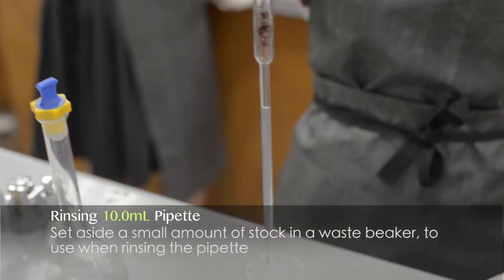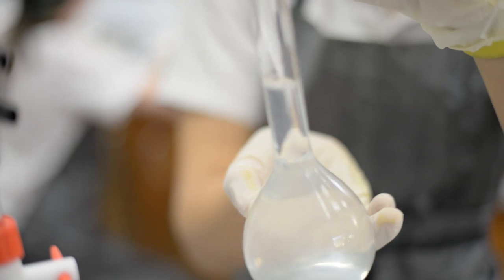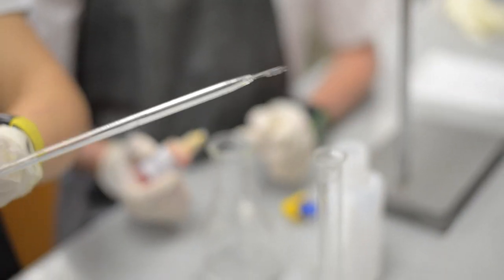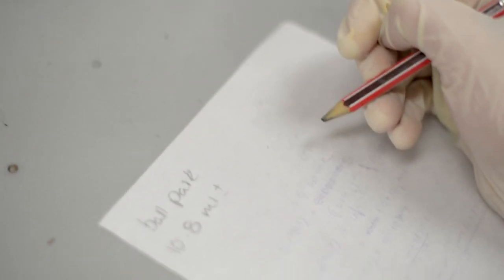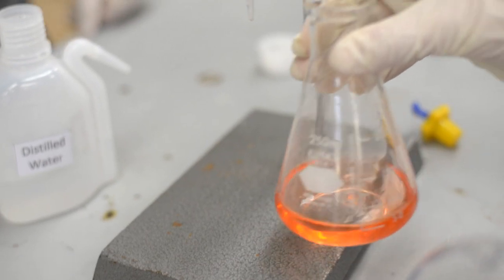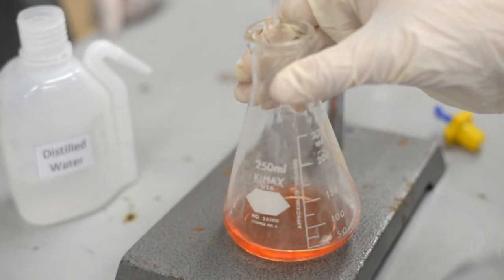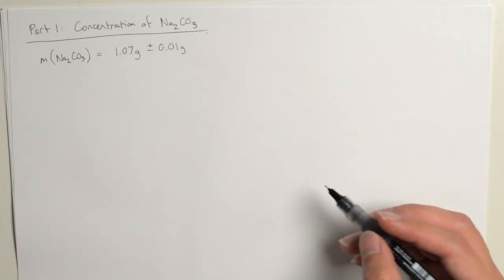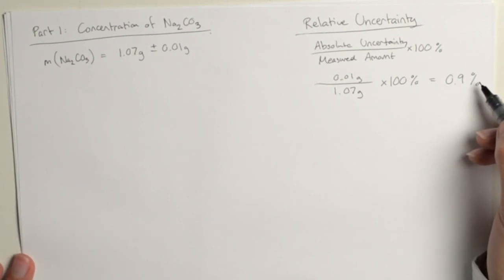Titrations - Cloudy Ammonia Part 2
In this video we use the Hydrochloric acid, HCl, to titrate the Ammonia solution. At the end I begin the explanations of the calculations from the last video (part 1), where relative uncertainty is explained in detail.

Sorry YouTubers, Part 1 won't be available online here. Part 3 will be, and it's coming soon.